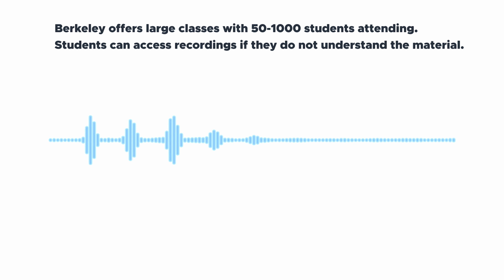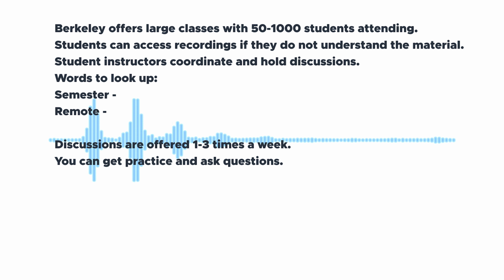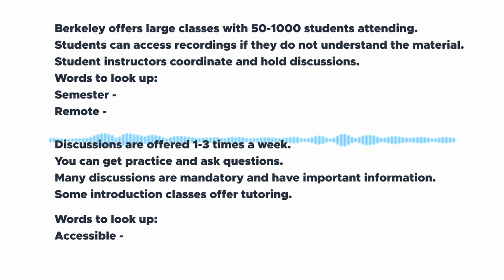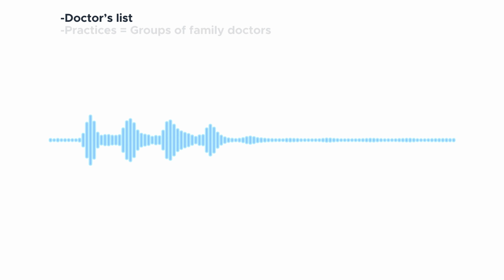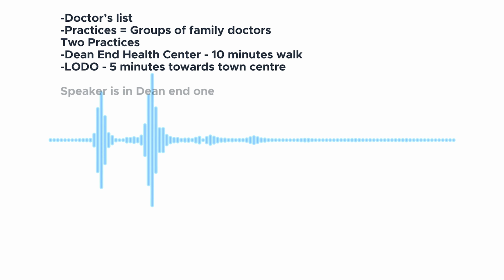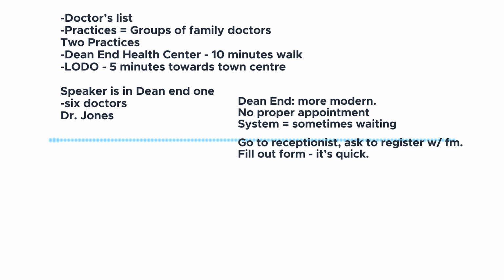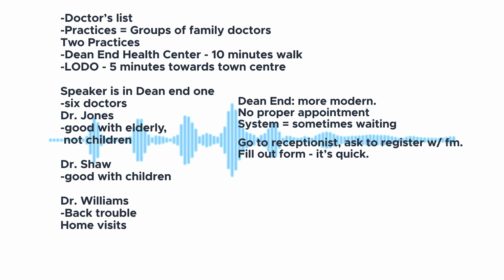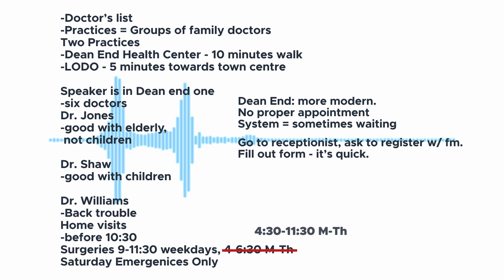How to improve IELTS Listening | 5 Tips & Examples | Band 9 Strategy | General training & Academic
This video provides 5 tips for how to approach the listening section of the IELTS exam.
You’ll get an overview, important tips to prepare and perform well on the listening test, and we’ve even included two sample listening prompts to practice.  As both the general training and academic exams have the same speaking section, this video will help if you plan to take either version. Our teachers at Helppo developed this content to prepare you for taking either the general training or the academic IELTS exam.

00:00 Introduction
01:03 Tip 1: Prepare good material to practice

01:52 Tip 2: Active Listening
Be sure to write down any words you aren’t familiar with, and look them up in a dictionary afterwards.

05:22 Tip 3: Tip #3 Quality over Quantity
When preparing for a big test, some students tend to burn themselves out by studying for hours on end. While cramming may help you memorize material long enough to recall it the next day, our goal here is to be able to retain and utilize vocabulary in English.

06:12 Tip #4 Familiarize Yourself With the IELTS Questions
This tip mostly applies to preparing for the IELTS exam.  Before taking the test, it’s always a good idea to listen to the practice exams on the IELTS website.  The exam’s listening practice consists of four parts.

08:57 Tip #5 Listen for Important Information
Each recording is played just once, so what should you listen for? Listen carefully for numbers, prices, dates, and names.

Script Editor: Alexandra MacPhee is a McGill University graduate, English & Spanish teacher, content creator & copywriter for language learning platforms, IELTS tutor on Helppo, and TEFL certificate holder.
Video Editor: Mohammad Al-Tasin Mahmud
Teacher on screen: Parker Bourassa

If you want more help preparing for the IELTS, then sign up for lessons with one of Helppo’s experienced tutors

Address: B,13/F, Wing Wong Commerical Building, 557-559 Nathan Road, Kowloon, Hong Kong.